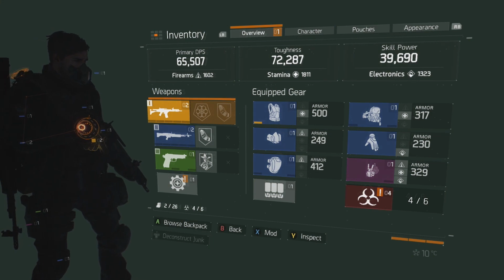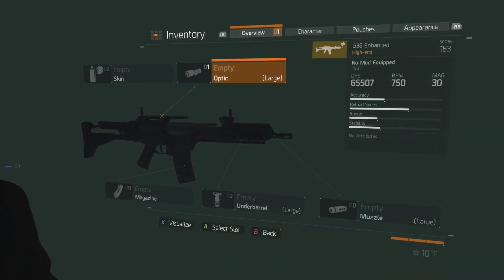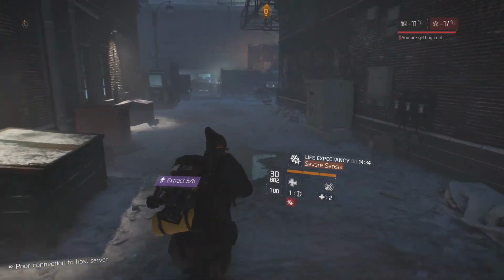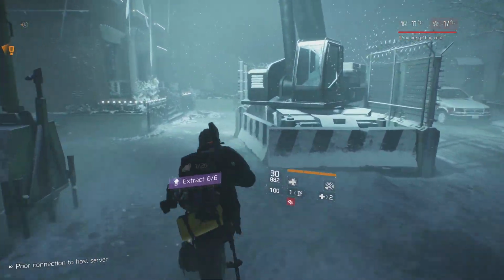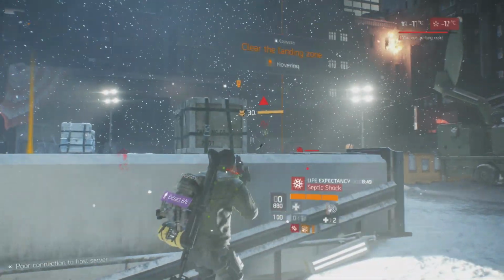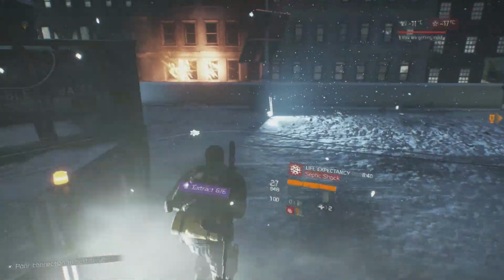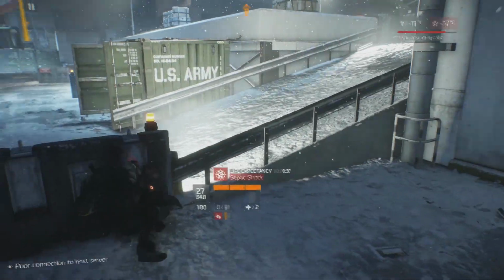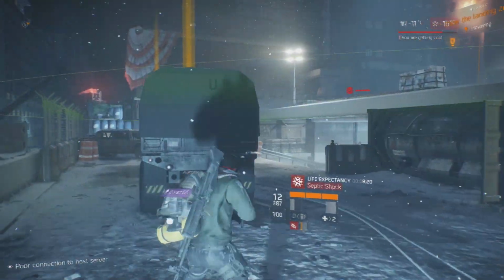The Division | 1.6 The Last Stand Details Part 1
The Division | 1.6 Details Part 1

We strive to bring you the best content on Youtube for The Division, GTA V, Destiny, Far Cry, Overwatch, and many other games.

▬▬▬▬▬▬▬▬▬▬▬ஜ۩۞۩ஜ▬▬▬▬▬▬▬▬▬▬

Videos almost every day! The latest in Destiny, GTA V, Dying Light and the most popular gameplay, news, guides, secrets, Easter eggs and more!

▬▬▬▬▬▬▬▬▬▬▬ஜ۩۞۩ஜ▬▬▬▬▬▬▬▬▬▬
▬▬▬▬▬▬▬▬▬▬▬ஜ۩۞۩ஜ▬▬▬▬▬▬▬▬▬▬